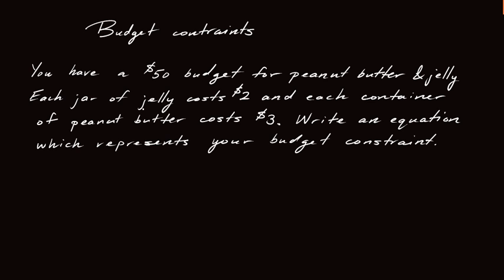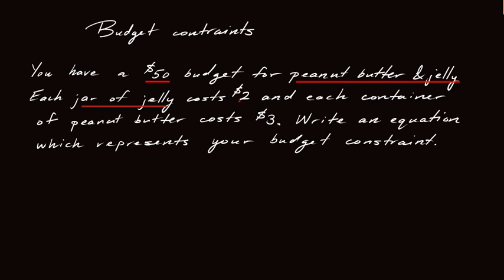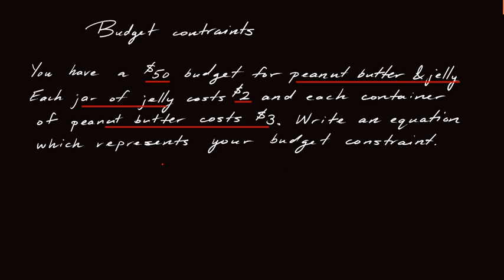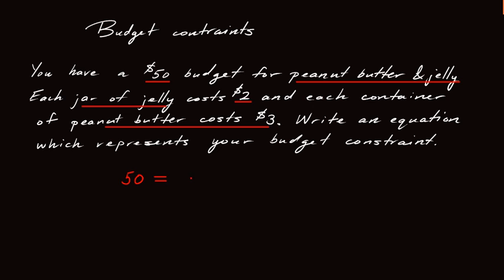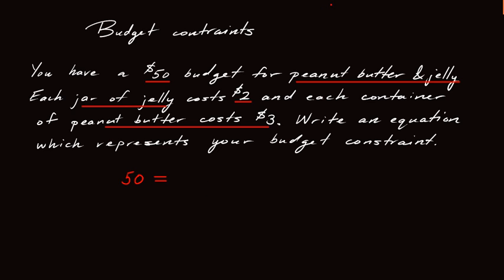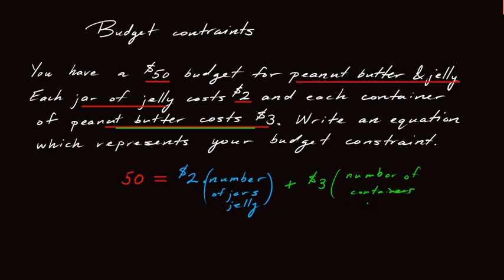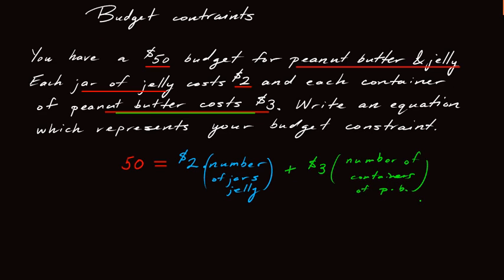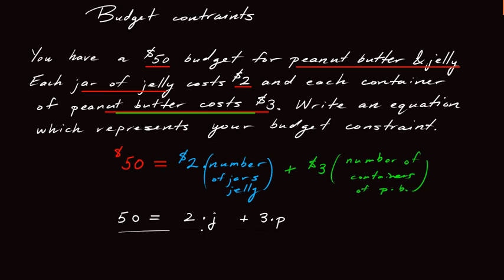1.4.6 How to write a budget constraint